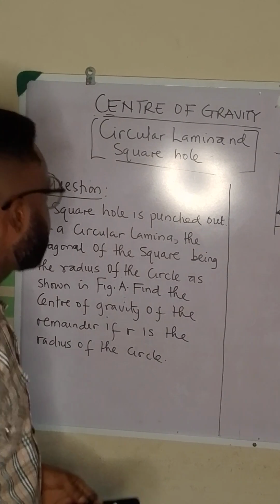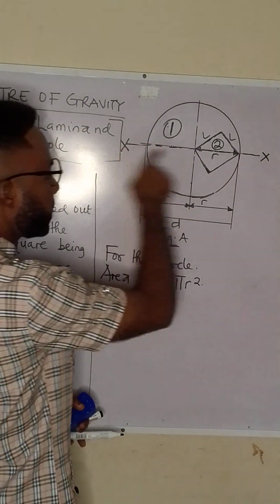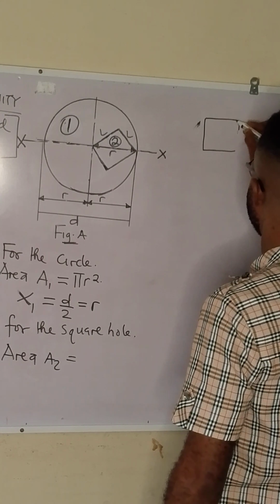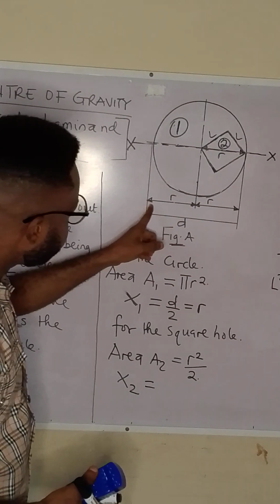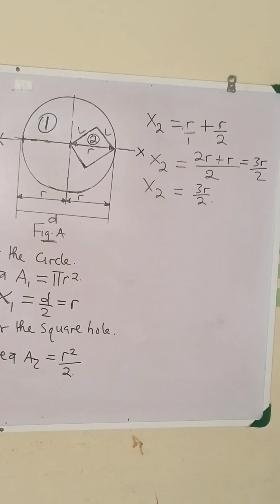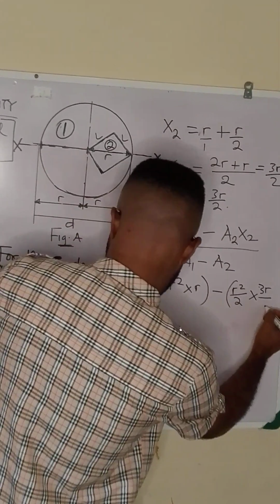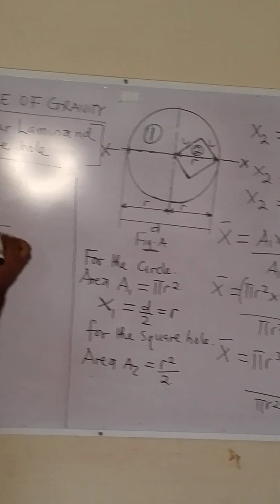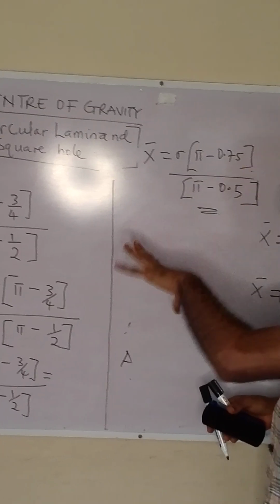Centre of gravity(Circle and Square hole).@LearnwithEphraimafia